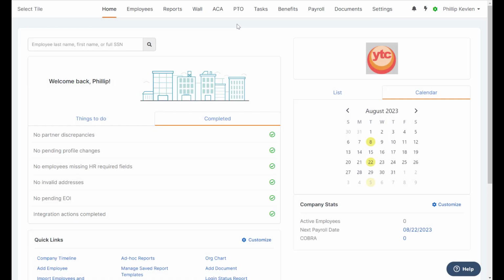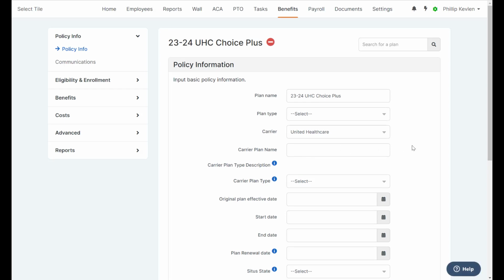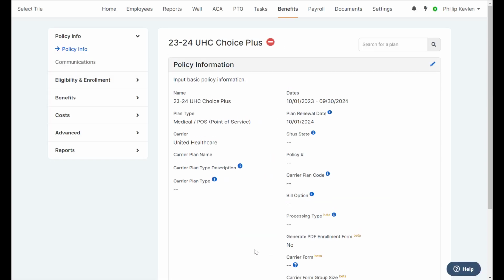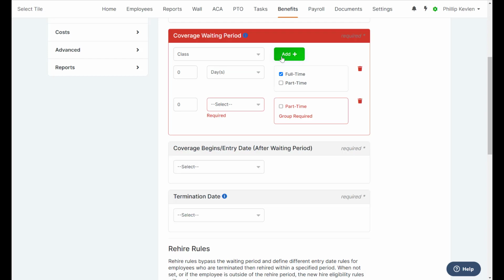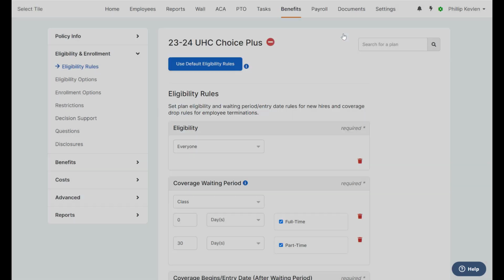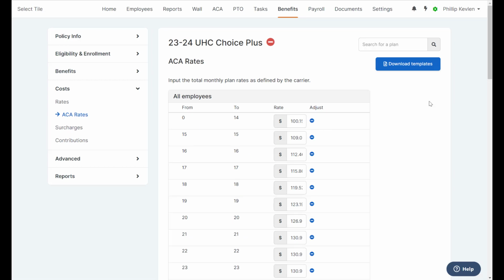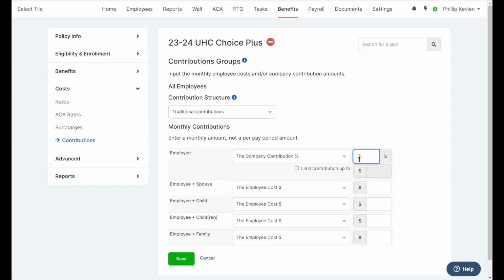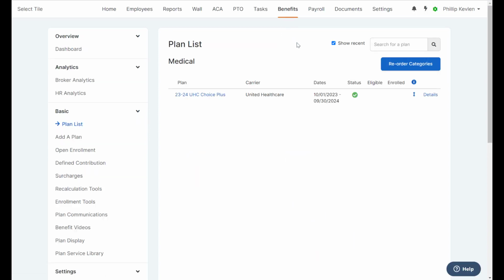03 Add a Plan